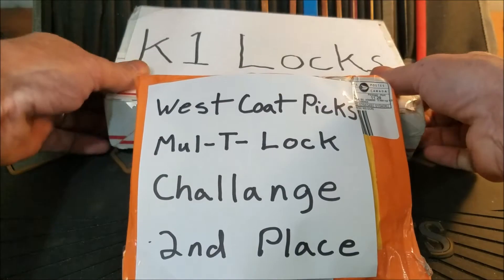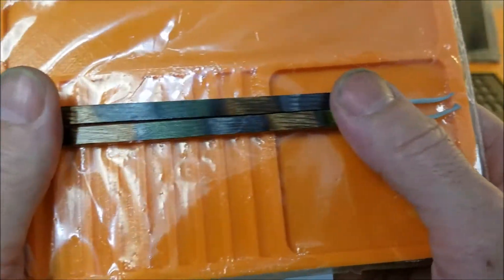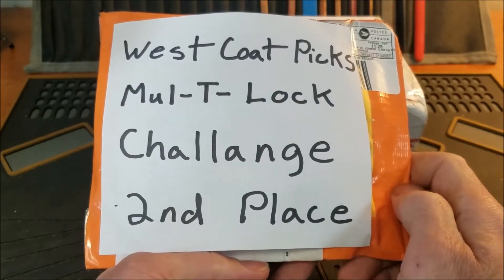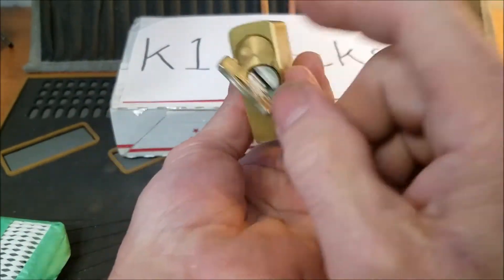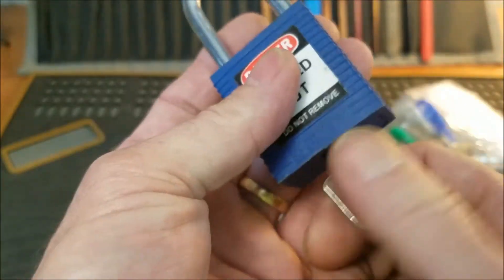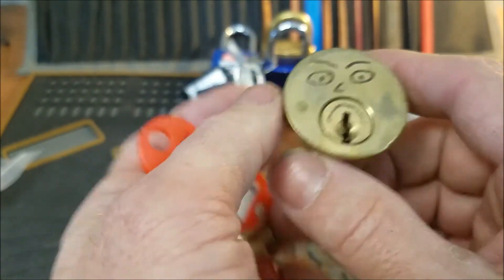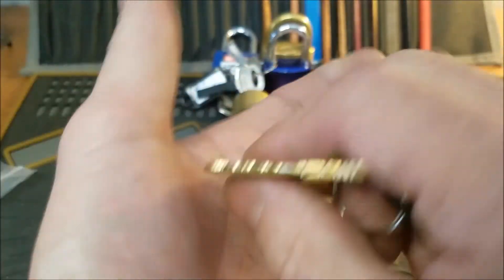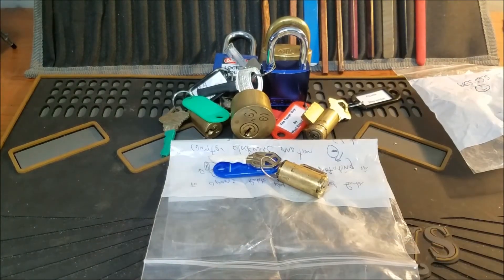(433) Package from "K1 Locks" and WCP 2nd place prize in Mul T Lock Challenge, Some talk of Giveaway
I would like to thank K1 Locks for the lock swap I look forward to picking your locks my friend. Plus this is a look at the second place prize from WCP Mul-T-Lock challenge. Thank you Harley for the opportunity to win one of these awesome locks.